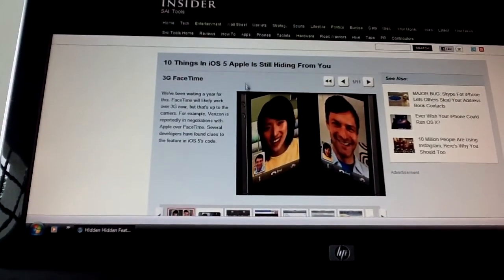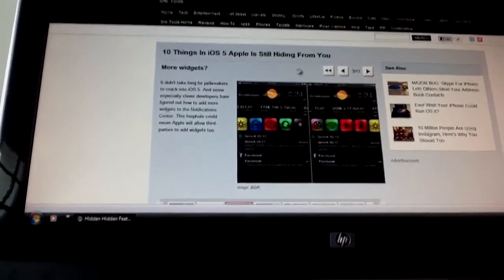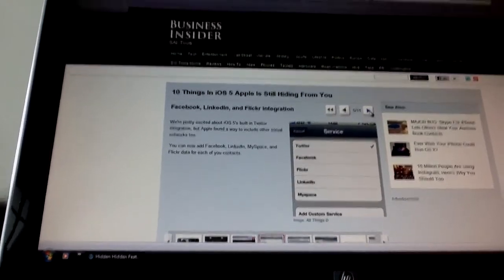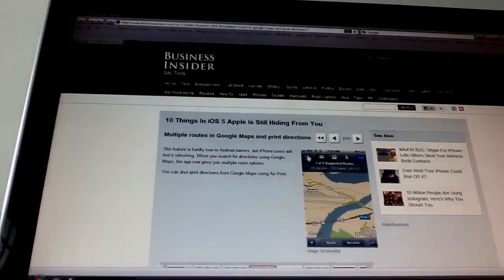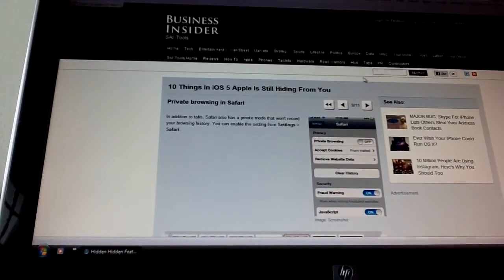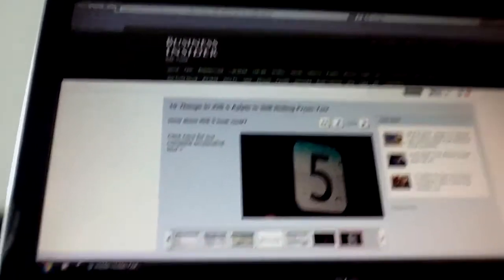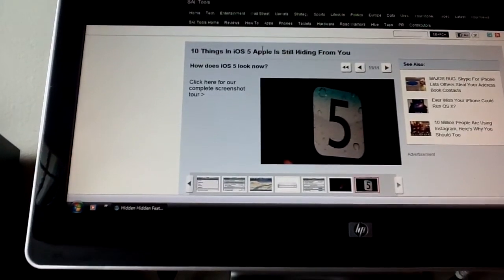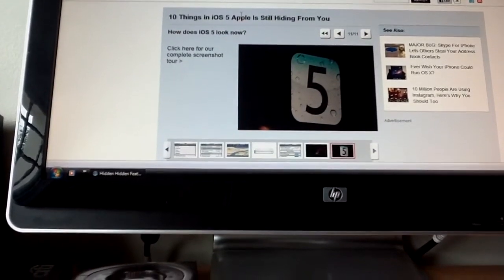10 hidden features in iOS 5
Watch the video to discover the secrets of iOS 5